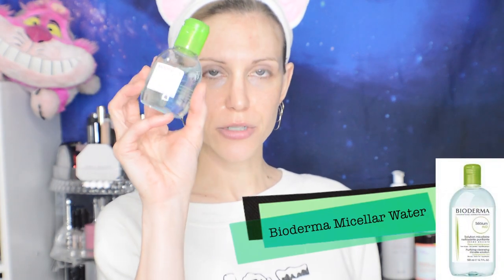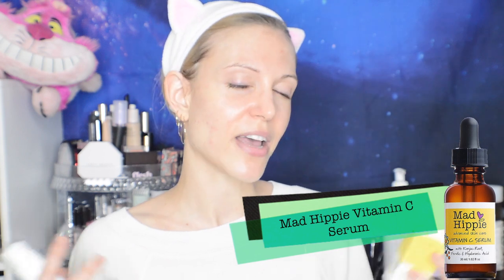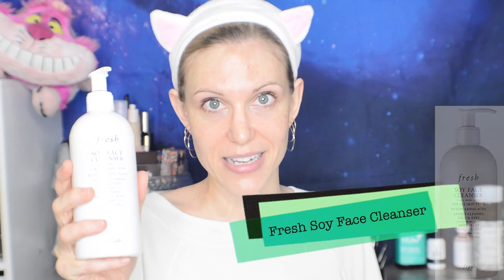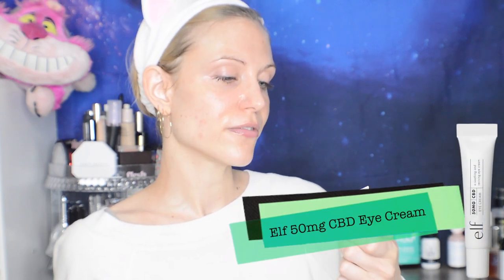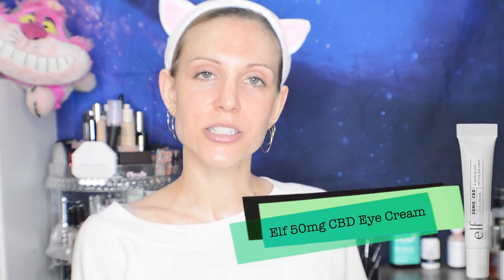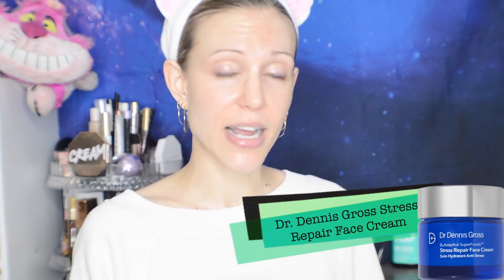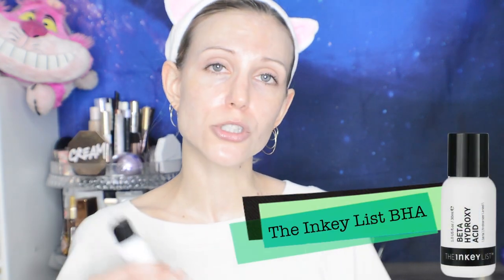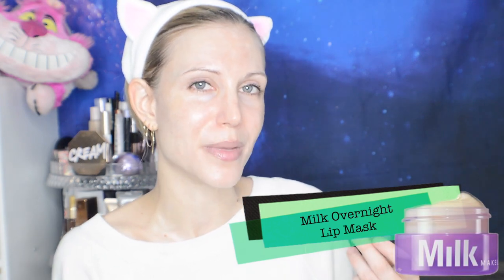2020 Skin Care Favorites So Far (HOT TAKES 🔥)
No idea why I filmed this favorites with SO much less structure than the beauty favorites...but enjoy my chatty AM skincare routine in which I share ALLLLL my favs and discuss "myths" in the skincare world that I disagree with!! 😱😱 (UH OH...)

🌞 AM Routine:

🔸Kitao Matcha & Chia Essence
🔸Elf 50mg CBD Eye Cream
🔸Biossance Squalane Oil
🔸Dr. Dennis Gross Stress Repair Face Cream*
🔸Biossance Squalane & Zinc Mineral Sunscreen

🌜 PM Routine:

🔹Fresh Soy Face Cleanser*
🔹Foreo Luna 3 Sensitive*
🔹Good Molecules Niacinamide Brightening Toner
🔹Shani Darden Retinol Reform
🔹Cos RX Advanced Snail Mucin Essence
🔹Milk Makeup Overnight Melatonin Lip Mask
🔹Hum Nutrition Skin Squad Probiotics

💗 Non-Daily:

🔸Mad Hippie Vitamin C Serum (SAP)
🔸Inkey List BHA (for acne)
🔸Kate Somerville Eradikate (for acne)
🔸FAB Arnica Relief Mask (for inflammation)
🔸Lord Jones Royal Oil (for inflammation/sleep)